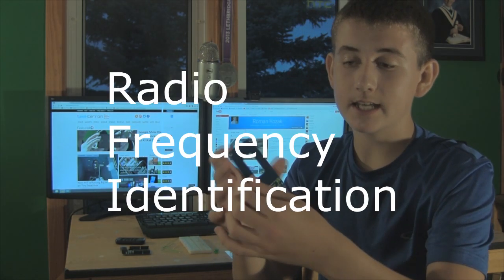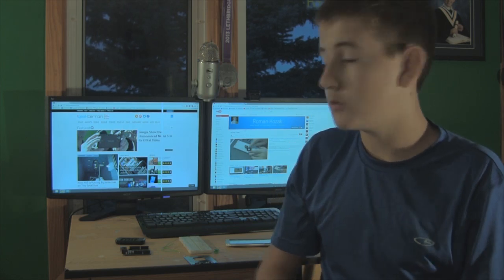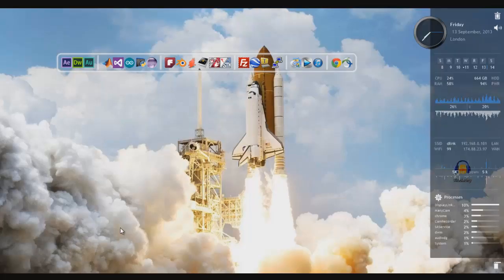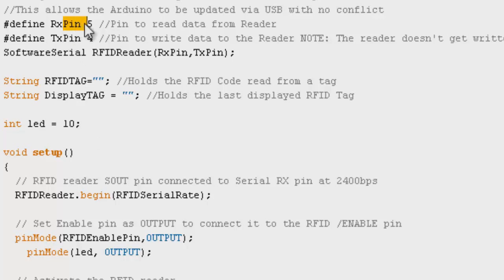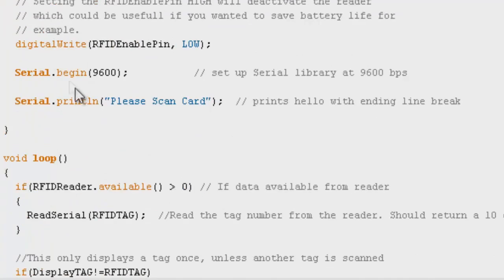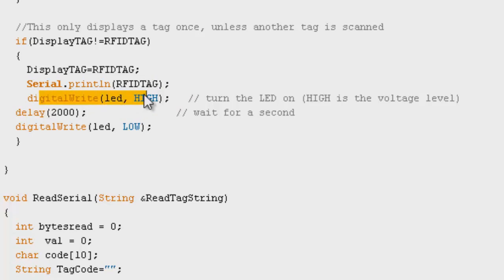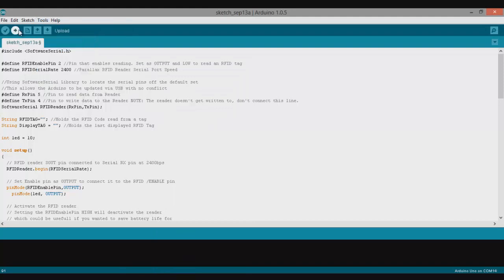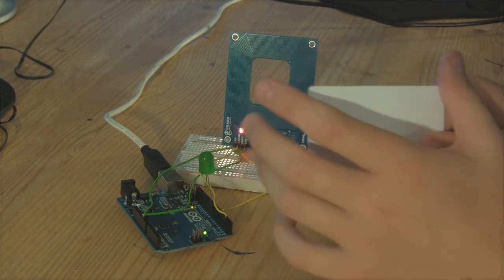Arduino RFID Tutorial